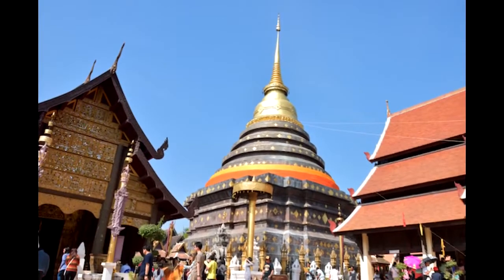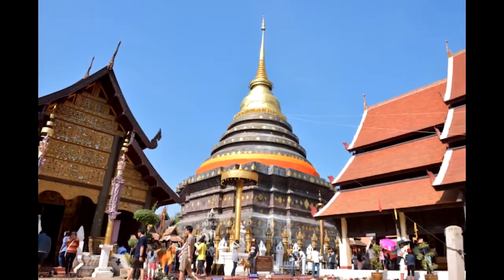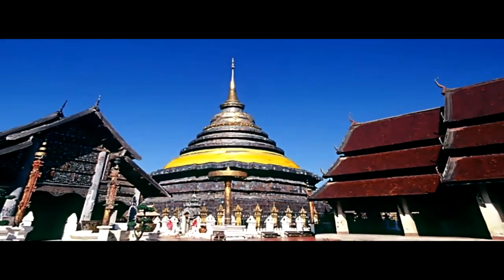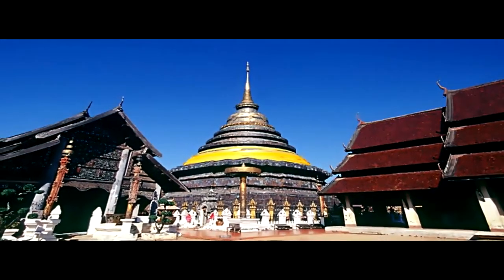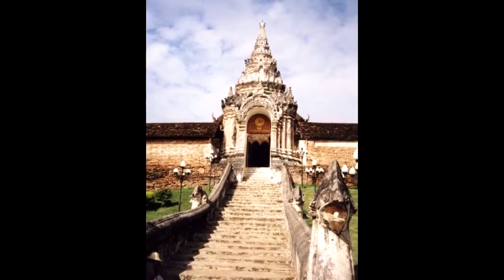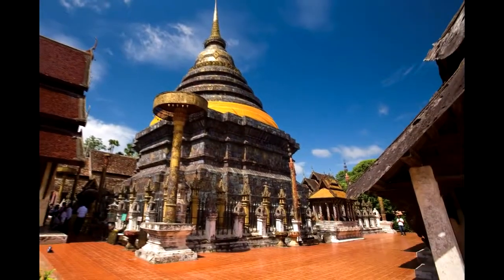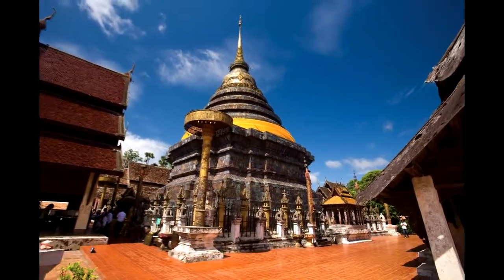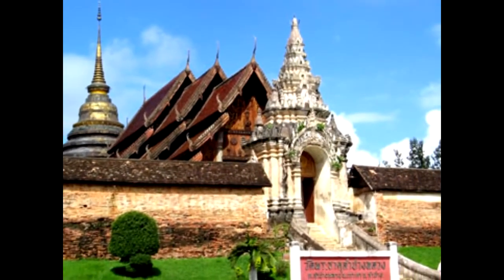Wat Phra That Lampang Luang (วัดพระธาตุลำปางหลวง)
**This VDO for Education**

      One of the best examples of Lanna architecture in
Thailand, the Wat Phra That  Lampang Luang is one of the most highly revered temples in Thailand. According to legend the Buddha once visited the site some 2,500 years ago and donated a hair, which is now enshrined in the temple’s large chedi. The temple is one of the best examples of Lanna style architecture in Thailand. Its viharns that are open on all sides are typical of the early Lanna style. Whereas some temples have been restored using modern materials and modern building techniques, the Wat Phra That Lampang Luang has been preserved in its original state. The temple was founded in the 13th century. Its name translates to “the temple of Lampang’s Great Buddha Relic”. The architecture is a mix of Lanna and Thai Lü styles.